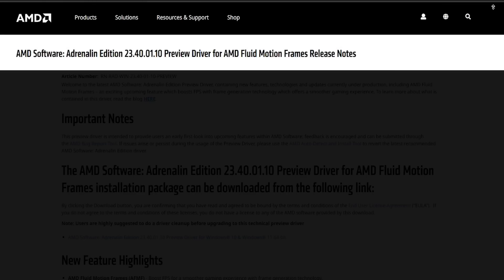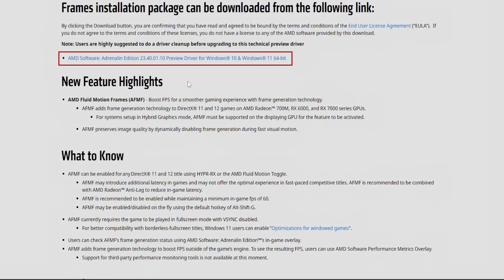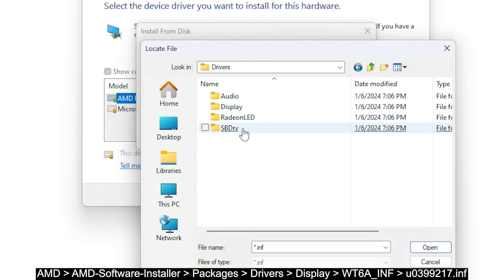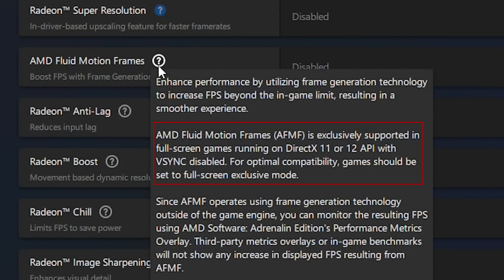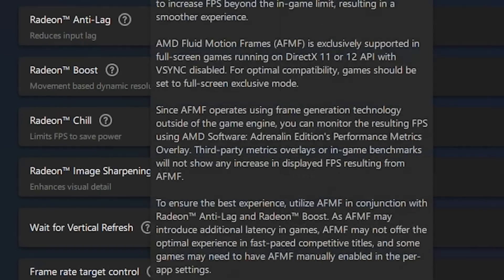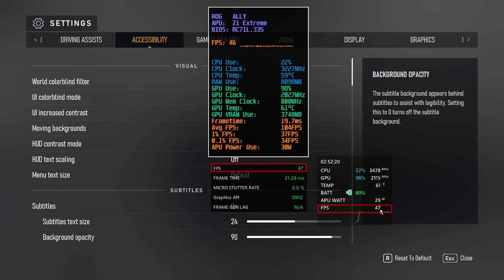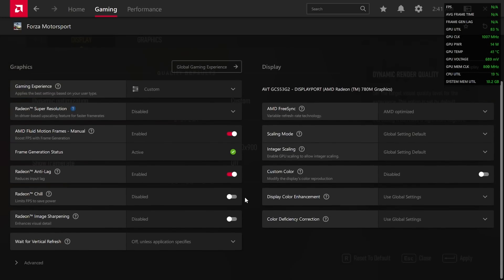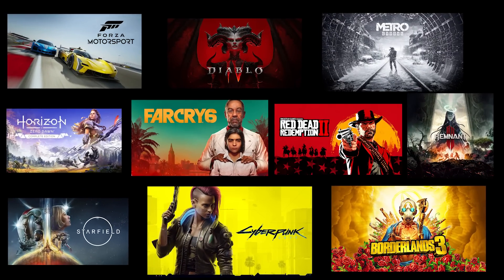AMD FLUID MOTION FRAMES (AFMF) on the ROG ALLY | GUIDE - BENCHMARKS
AMD just released a new GPU preview driver update 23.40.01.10 Supporting in-driver Frame Generation (AFMF) for the 780m which could be installed and work perfectly on the ROG ALLY & the LEGION GO.
So in this video, we're going to install this driver, check its performance, and talk about some points.

00:00 : - Intro
00:34 : - Installation process
01:29 : - How to enable AFMF
01:35 : - Important notes about AFMF
03:25 : - Testing setup
03:45 : - Borderlands 3
04:47 : - Cyberpunk 2077
03:45 : - Borderlands 3
05:52 : - Diablo IV
06:52 : - Farcry 6
05:52 : - Diablo IV
07:43 : - Forza motorsport
08:10 : - Horizon zero dawn
09:40 : - Metro Exodus
11:33 : - Red Dead Redemption 2
12:33 : - Remnant 2
13:29 : - Starfield
14:43 : - Some findings
15:52 : - FSR 3 FRAME GEN vs AFMF video?
16:06 : - Outro

AMD FLUID MOTION FRAMES ON ROG ALLY AND LEGION GO
780m AFMF